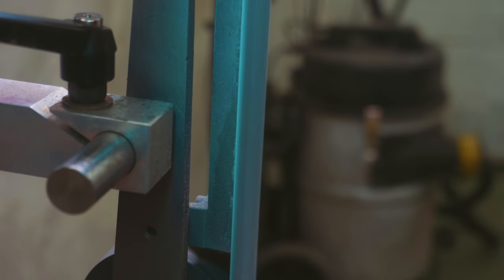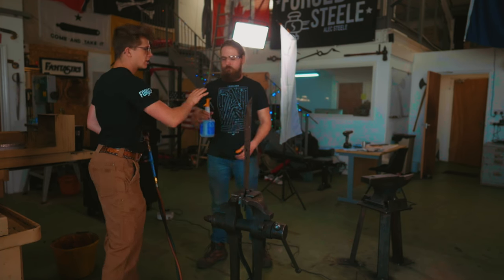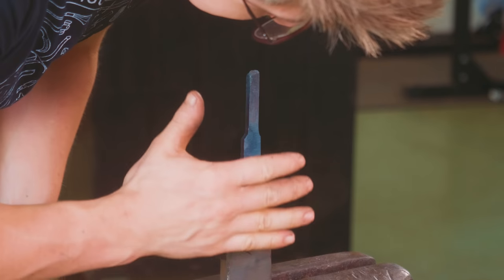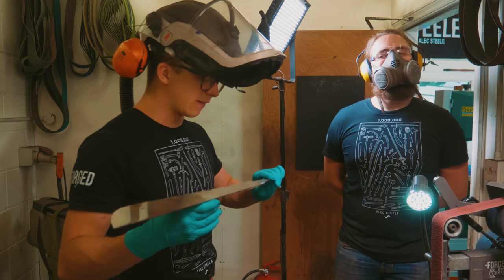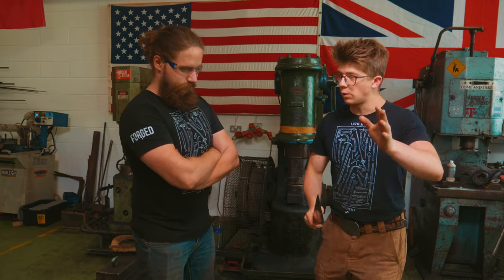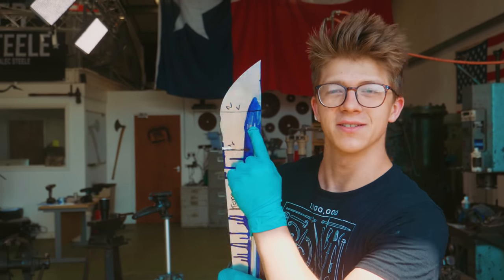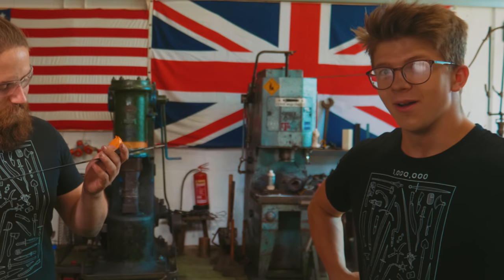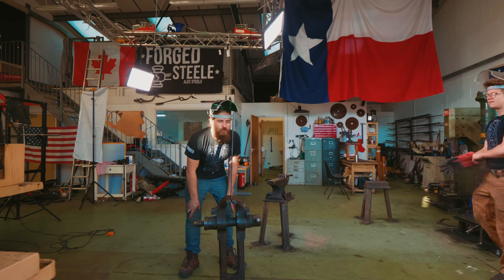MAKING A FALCHION!!! Part 4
SD CARD